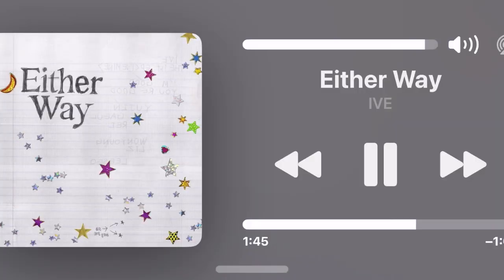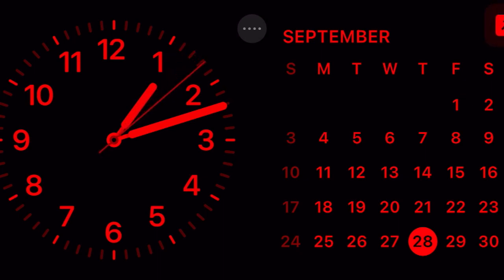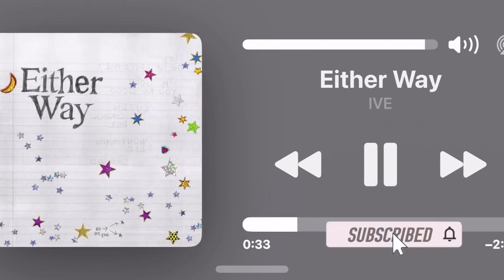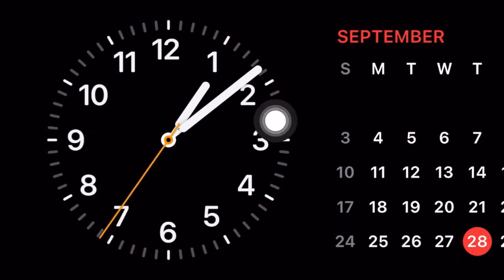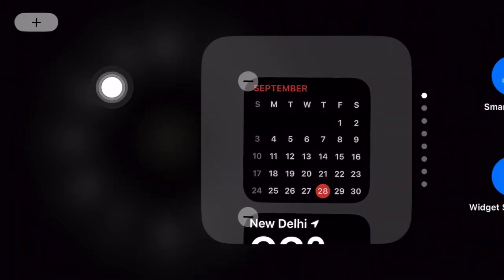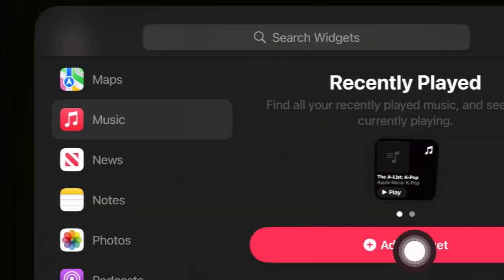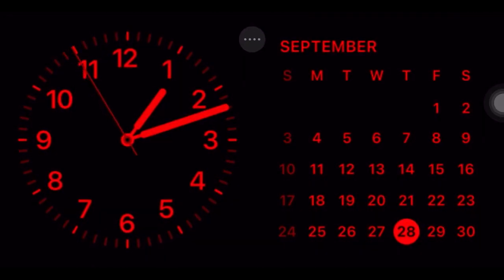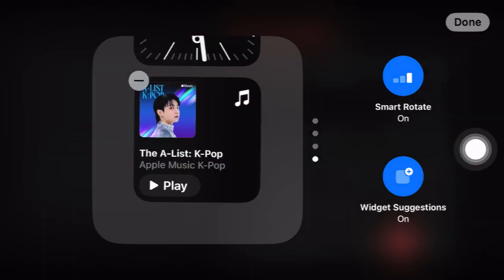How to Display Apple Music Widget in iPhone StandBy Mode on iOS 18/17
Wondering how to add the Apple Music widget to StandBy mode? Watch this video to learn how to show the Apple Music widget to the iPhone StandBy mode in iOS 18/17 or later.